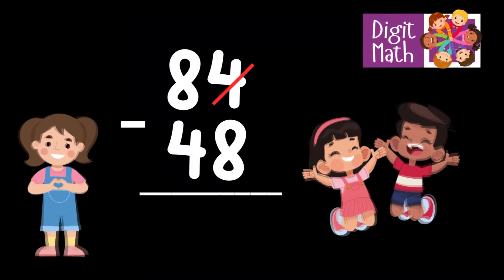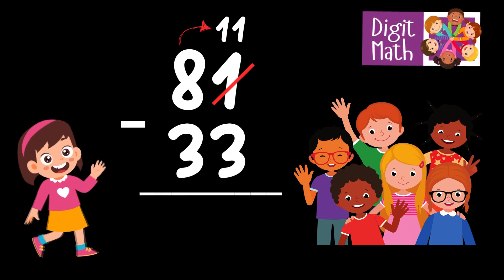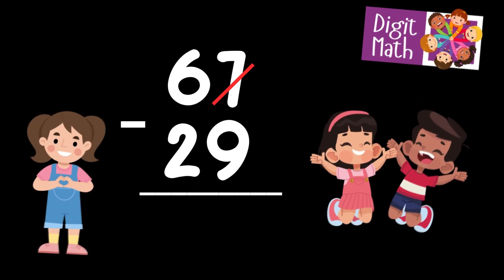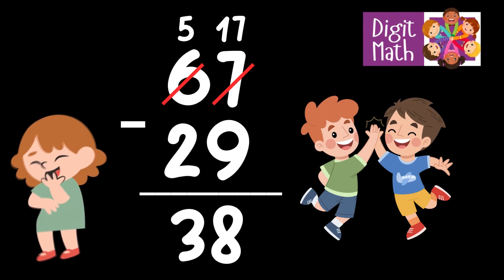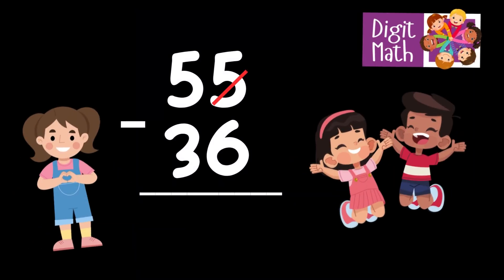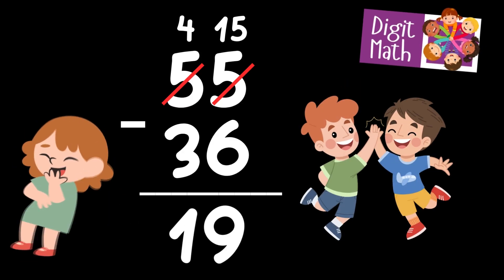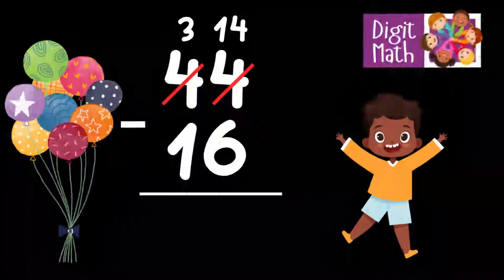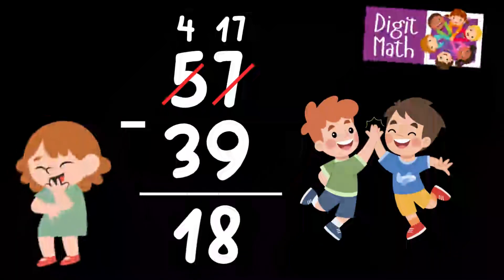2-Digit Subtraction with Regrouping | Column Subtraction Grade 2 Mastering double-digit Subtraction